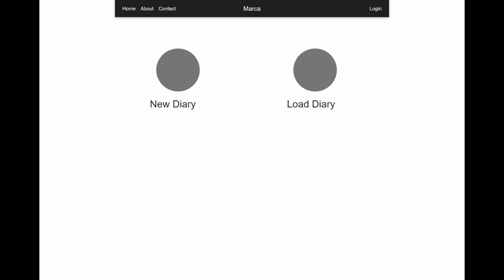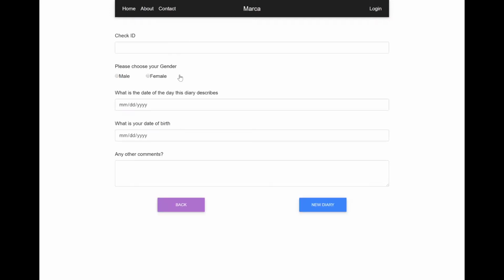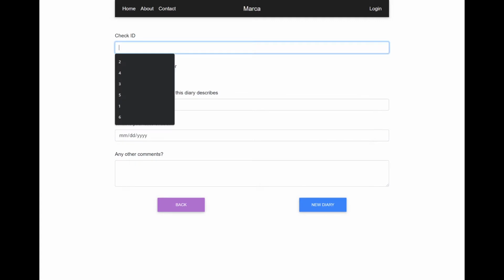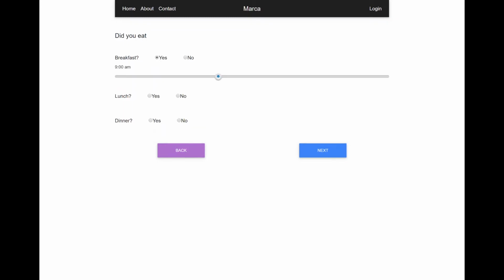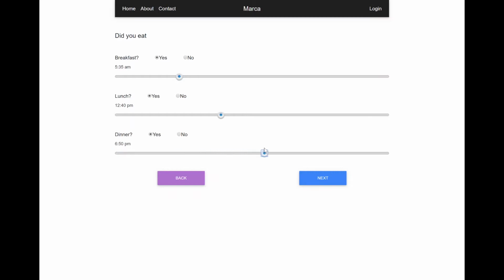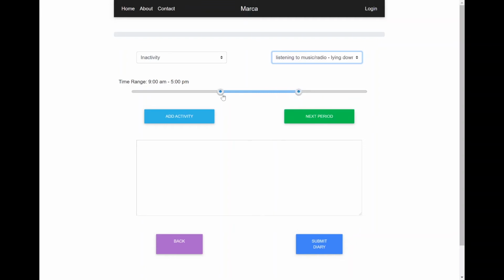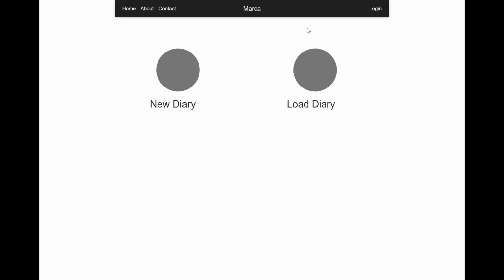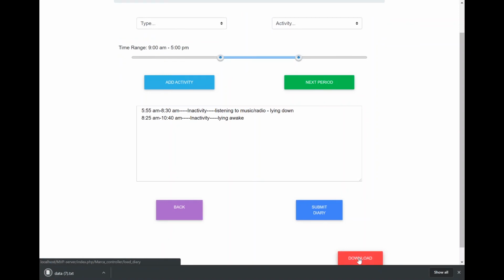G&H MVP Video